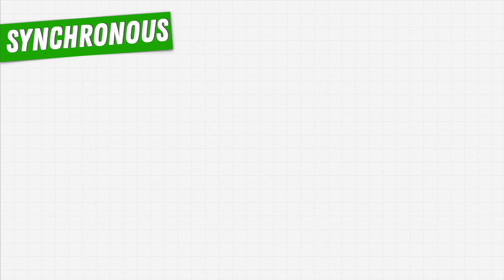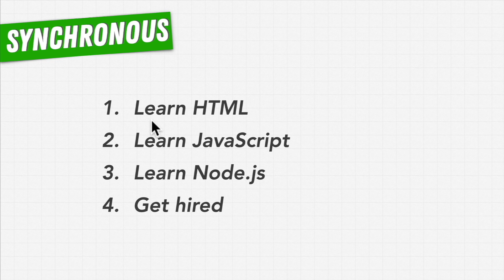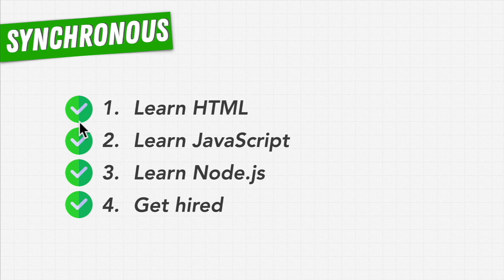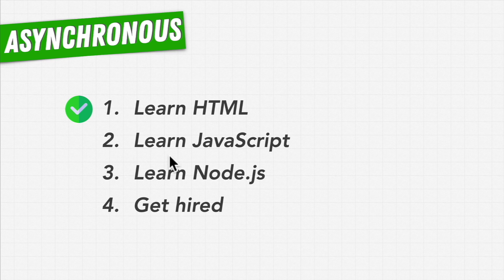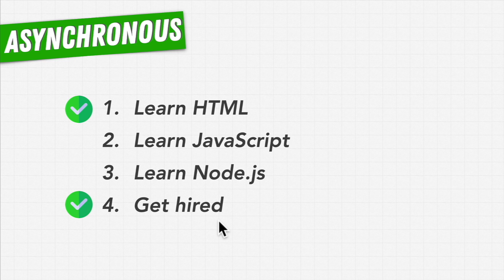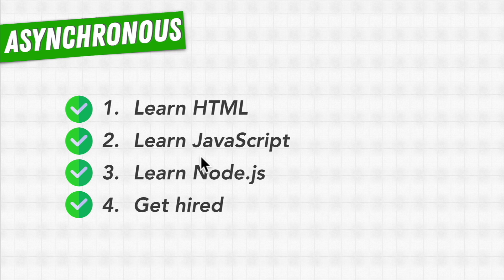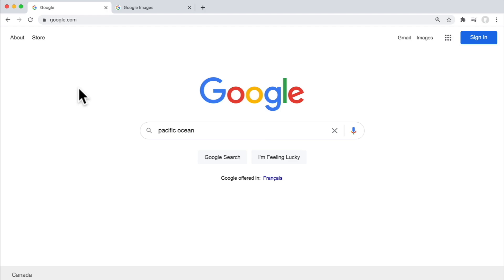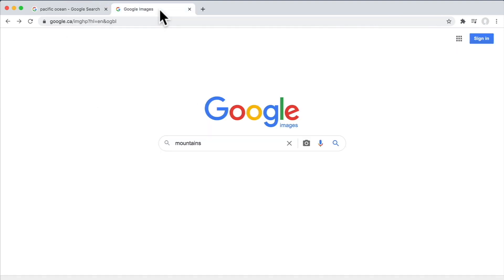Synchronous vs Asynchronous | Node.js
Come join 1,000s of Developers and other tech professionals learning the most in-demand tech skills at Zero To Mastery

Hey there 👋!

Was this Node.js lesson from Adam helpful? Want more like it?

The more likes and comments, the more Node.js content we'll create and release ⬇️

💥 Who should take the rest of Adam's Node Bootcamp (Complete Node.js Developer in 2024)?

◾ Students who are interested in going beyond all of the other "beginner" Node tutorials
◾ Programmers who want to learn the most in-demand skills of a Backend Developer
◾ Developers that want to be in the top 10% of NodeJS Developers
◾ Students who want to gain experience working on large, scalable applications
◾ Backend Developers who want to learn and master NodeJS
◾ Frontend Developers and Web Developers who want to get into the backend development world or become Fullstack Developers
◾ You want to learn from Senior Developers who have real-world industry experience